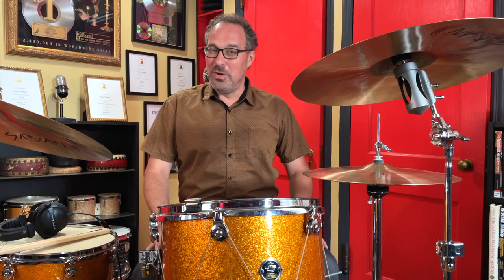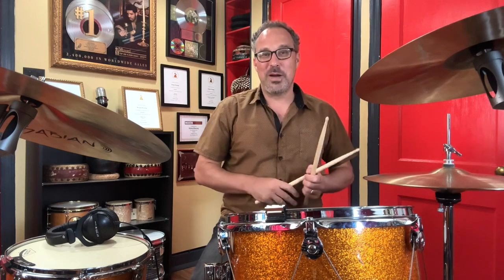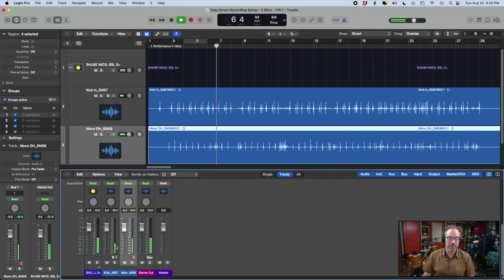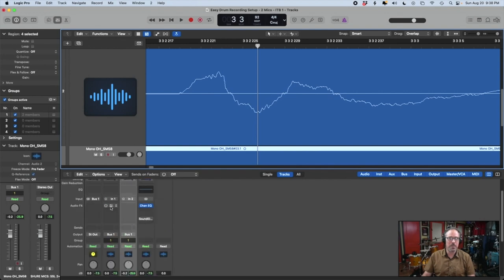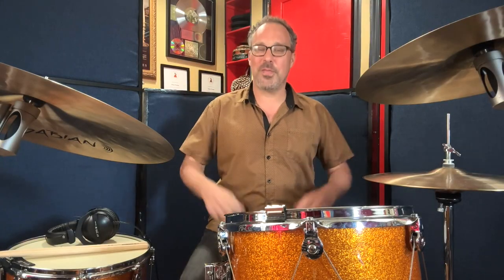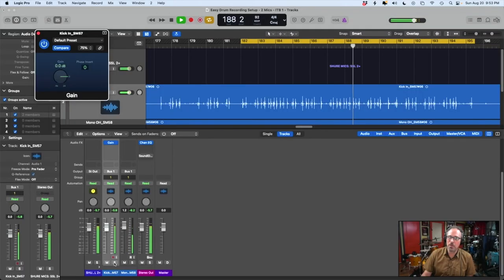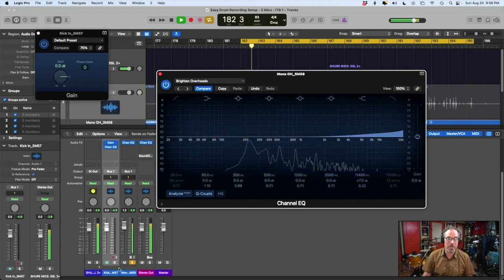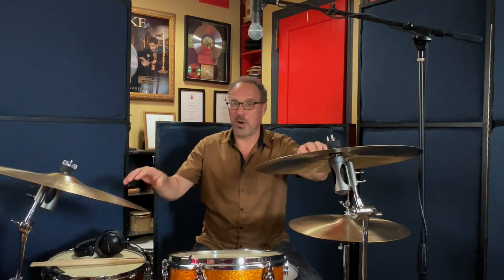EASY DRUM RECORDING SETUP | Two Mics on the Kit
You don't have to spend a fortune to get great-sounding drum recordings. Here's a step-by-step tutorial on how to do it, covering equipment recommendations, microphone placement and room setup, with recording and mixing techniques - all using a simple setup that costs about $500 brand new! For additional content, including microphones and preamplifier shootouts with more expensive gear, view the full free course